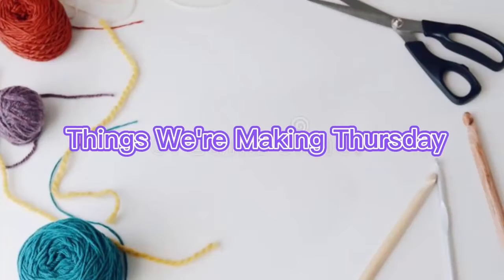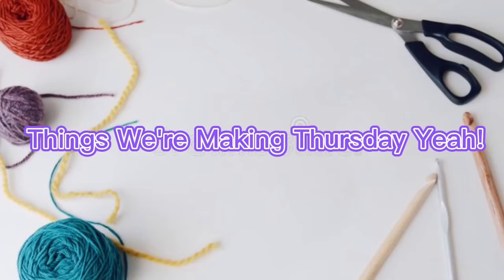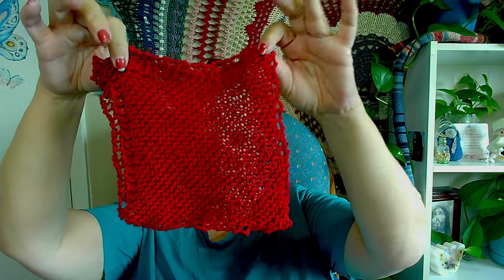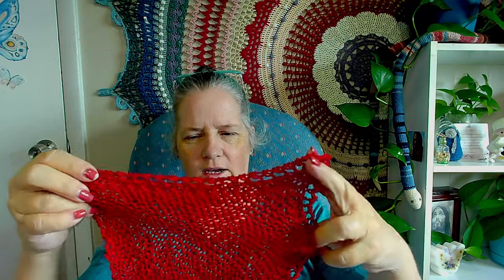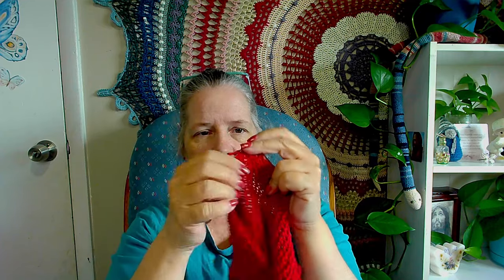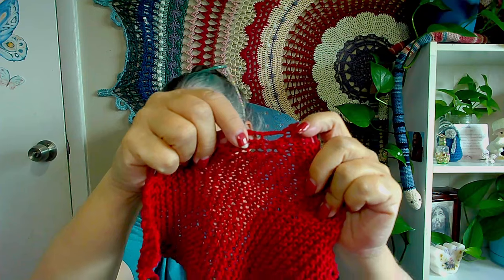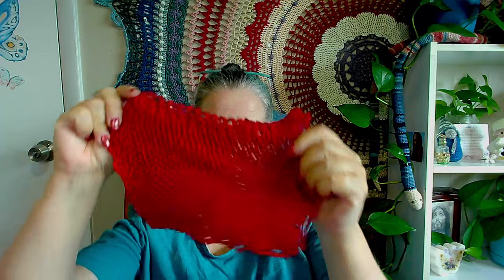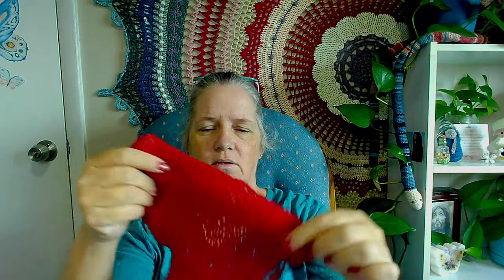twmt Finished Item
Things We’re Making Thursday!

Here are the upcoming themes for 2024:
•May - household items
•June - wearable
•July - Amigurumi
•August - something made from granny squares
•September - shawls
•October - Halloween
•November - Hats

Background blanket pattern I used Yarn Bee Yarntopia yarns